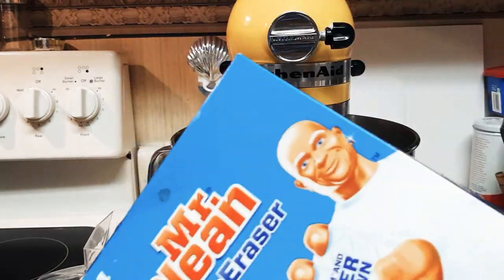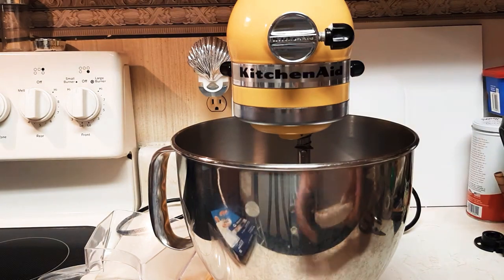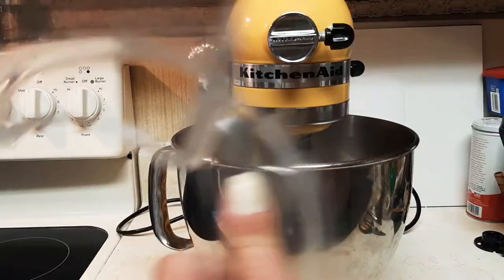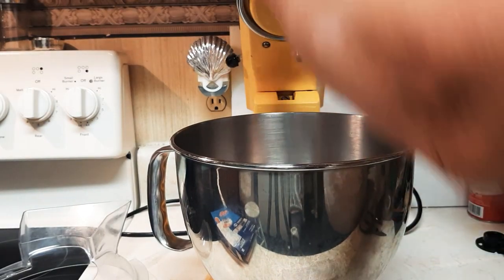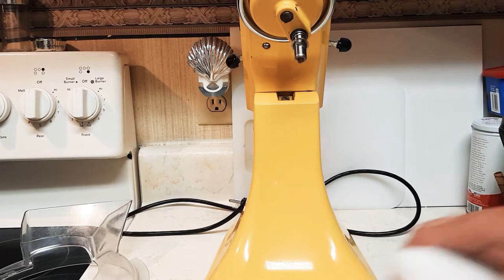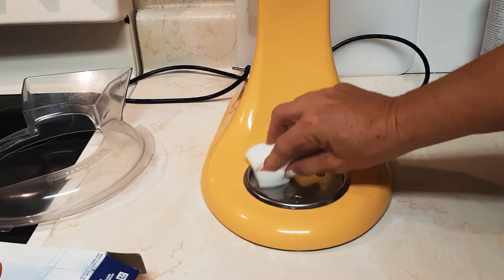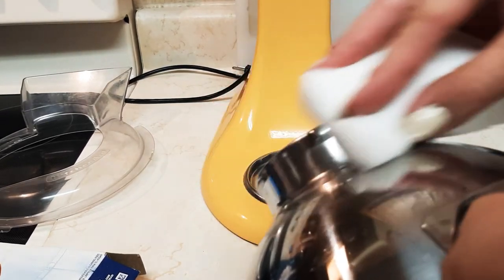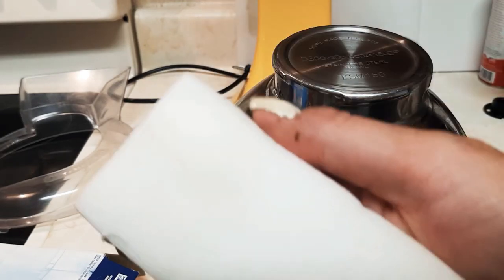Kitchenaid mixer my Bowl gets stuck! how to fix a stuck bowl on kitchenaid mixer for 1.00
Comments are welcome but please be respectful as this is a family channel ...#1 "no cuss words of any kind" ..

If you love travel and positive people..
Go see my friend on you tube..
Inspirational nomad!

You should try DoorDash, it's an awesome food delivery service. Get $7.00 off your next order when you sign up with this link:

Become a DoorDash driver! Earn up to $25/hour and get a $$$ big bonus after 200 deliveries in 60 days for signing up here:

Luv ya!

Bathbomb supplies in bulk at
Showgirlltd.com

For bathbombs in bulk in every scent for men and women you can imagine at
Showgirlltd.com

Showgirlltd.com

send gifts,
giftcards,
gas cards,

my equipment..

glass protector
phone case

your donations and tips are very  appreciated so if you enjoy my videos and you want to keep them coming just click link below luv ya !

As always...